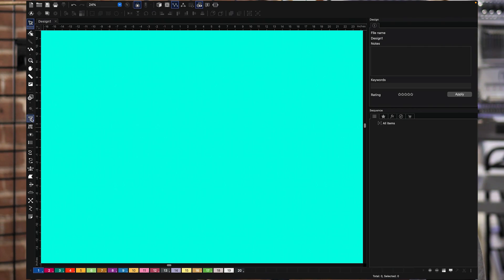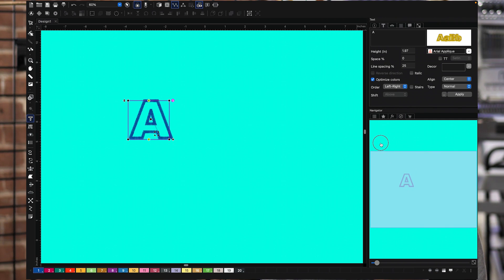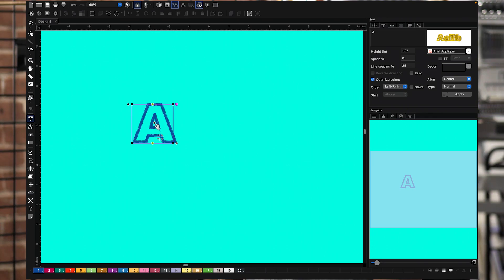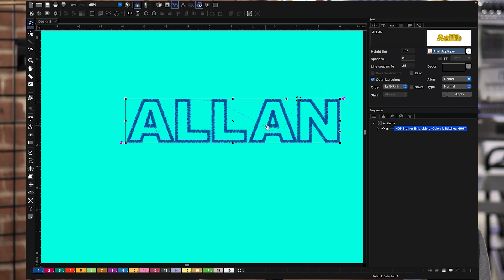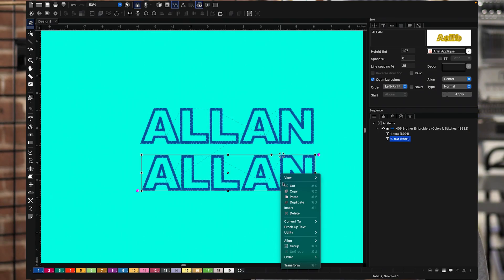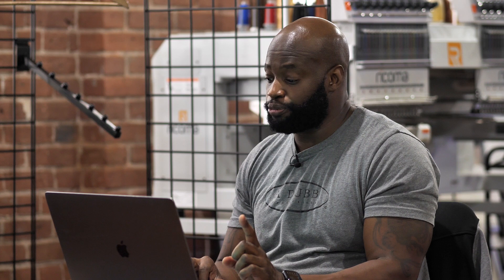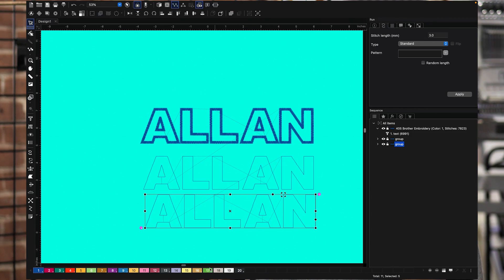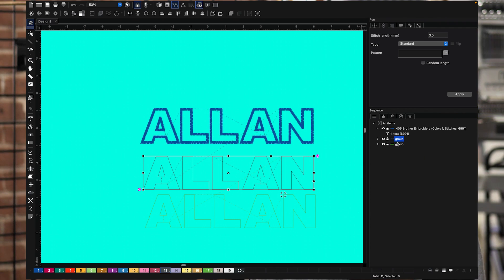Text Applique in Chroma Luxe Digitizing Software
This is a Chroma Luxe Digitizing software Tutorial showing how to use the appliqué fonts in the software.  I explain appliqué and show you how to adjust the fonts so they do what you expect them to do once place onto your machine.  Use my Ricoma Shop link below to get Chroma Luxe.